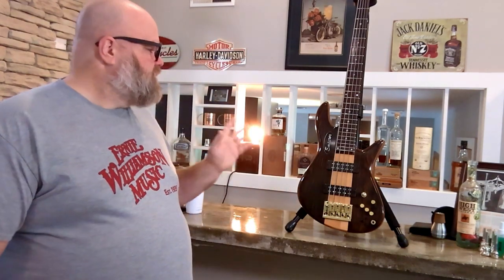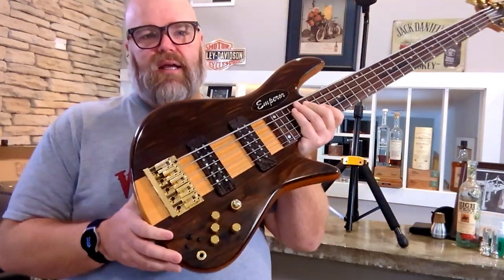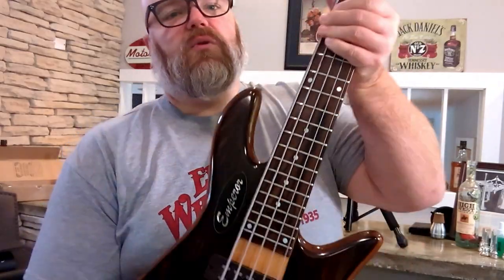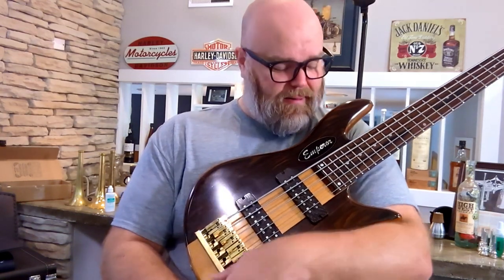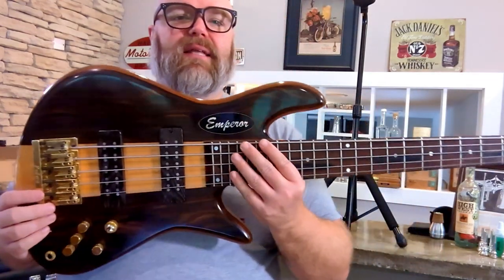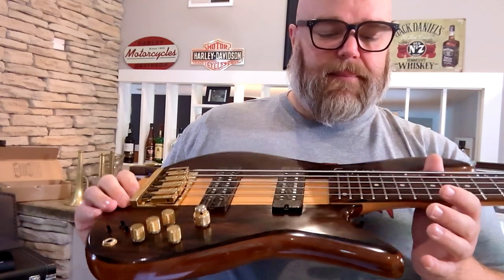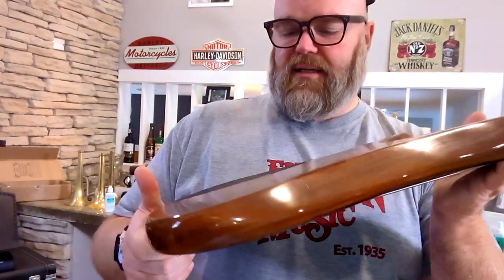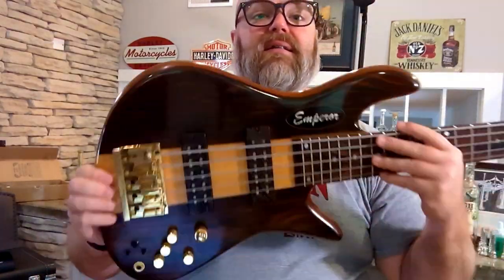Fodera Emperor Elite (neck through): Ebony top, Walnut body wings, Cherry tone block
Made in 1991, this is a vintage Fodera, the resonance of the wood for 30 years gives the bass a unique tone. This is a bass for a working musician, that needs a tone that cuts thru the mix in live or studio situations.

The sound of a 30 years old bass is amazing. Nice mids that cut thru the mix. Great definition. The combination of woods gives a unique personality to this bass. This bass is incredible. Plays and sounds beautiful. Super thick lows, without being boomy. Crisp clear highs without being brittle. An unbelievably tight B string. Exactly what you would expect from a Fodera Elite.

Apparently the original owner had his name engraved in it as a custom option. The next owner didn't want that and sent it to Fodera who did the Emperor inlay. It's very well done and in person looks very nice. The bass itself is in VERY good condition. There are a couple minor dents here and there that can be seen in photos and it had a small crack in the fretboard around the 21st fret that was long ago repaired.

The preamp was updated in 2011 to a custom shop Fodera/Pope pre and the pickups were updated to Fodera/Duncan dual coils in 2014. So basically it has the same electronics and build you would get in an Elite today for a fraction of the price.

Model: Fodera Emperor 5 Elite

Top: Ebony

Body: Walnut, Cherry Tone Block

Fingerboard: Ebony

Inlays: Mother of Pearl

Pickup covers: Wenge

Scale: 34 Inch

String Spacing: 19mm

Electronics: 2011 preamp

Pickups: 2014 Fodera/Duncan Dual Coils

Weight: 10 lbs 13 oz

Comes with a fully functional albeit used original Fodera Case.

A new one with this specifications would be on the $12000-$13000 range.